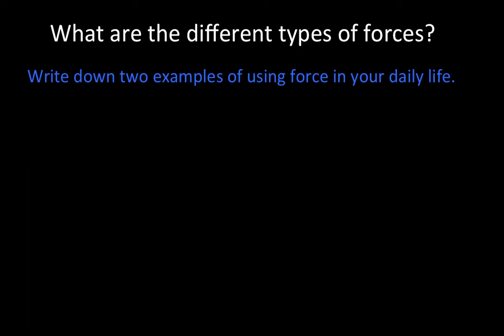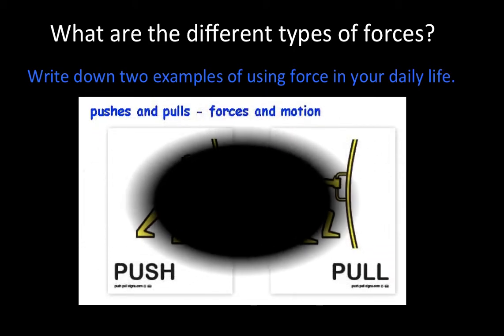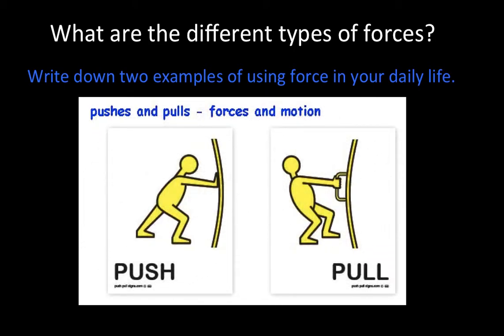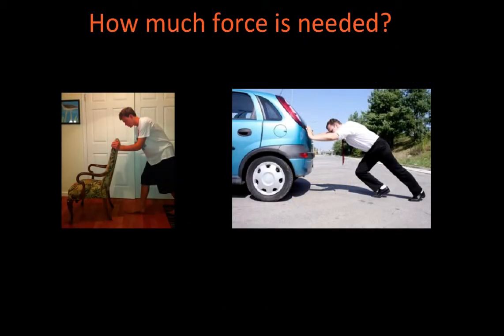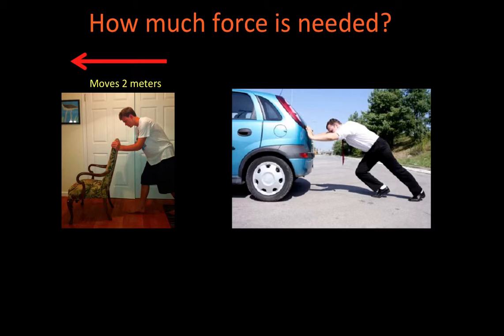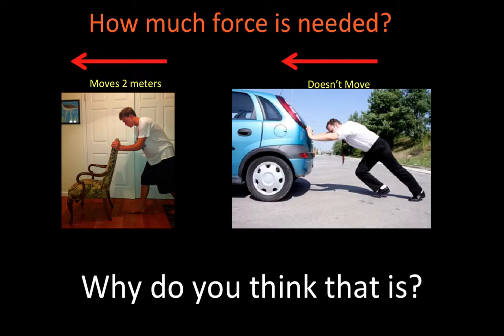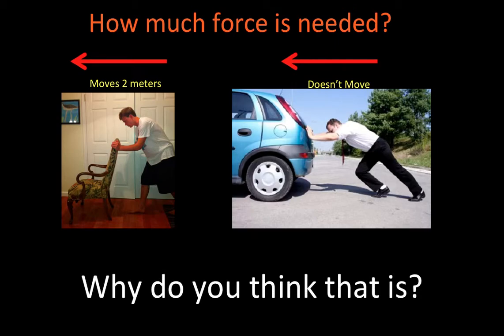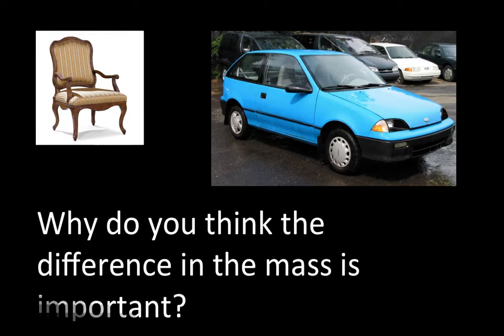What is Force?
This video is an introduction into how basic forces work.